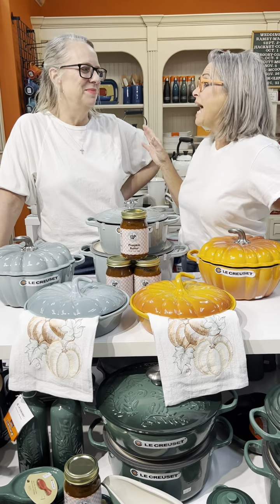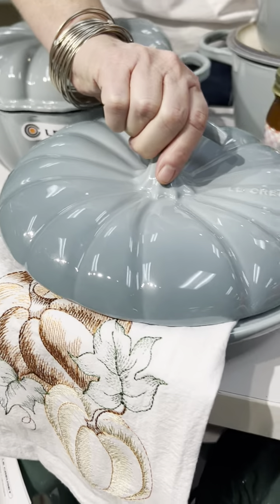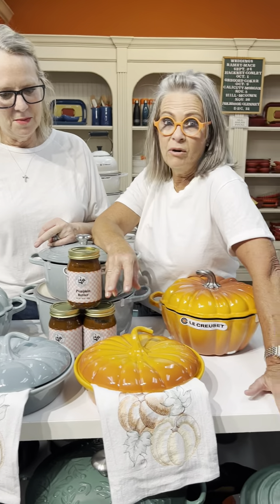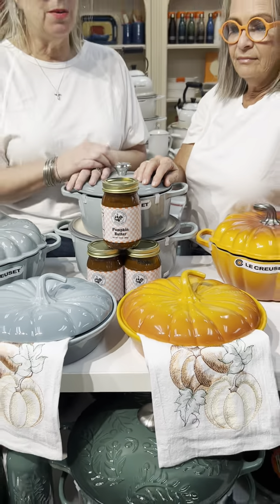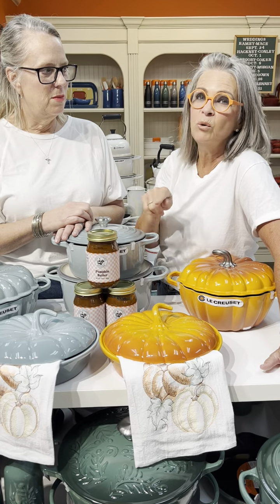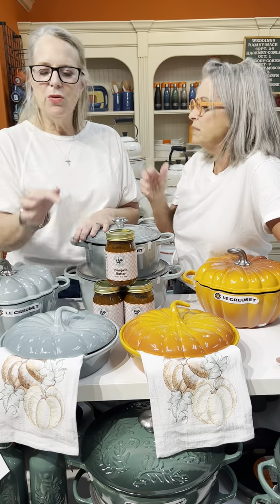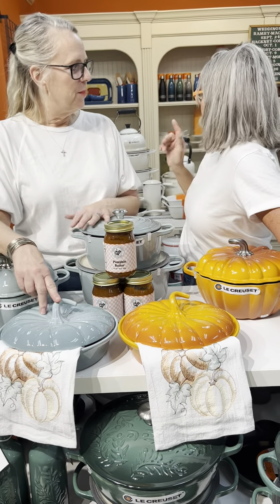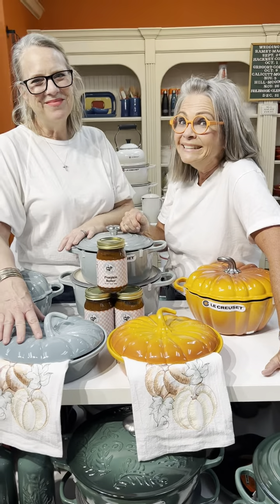Le Creuset Pumpkin Pie Special